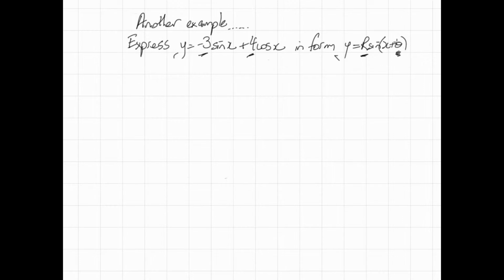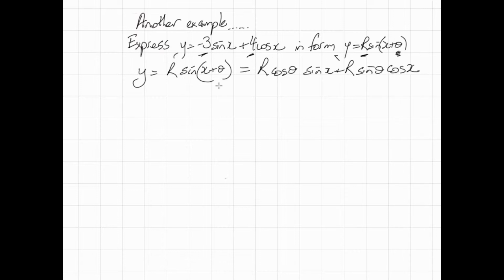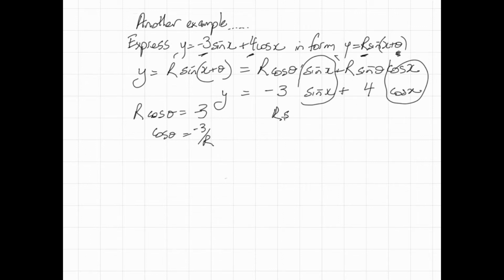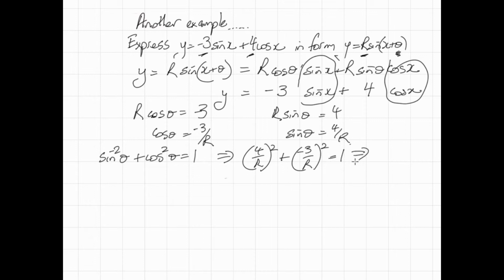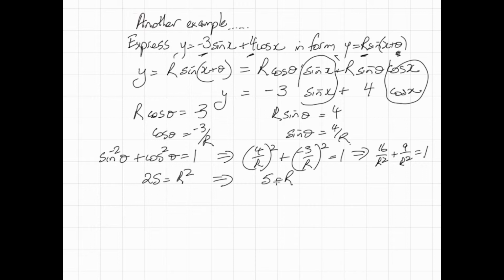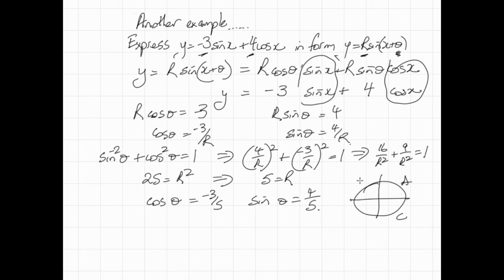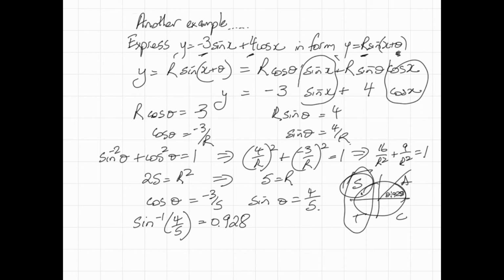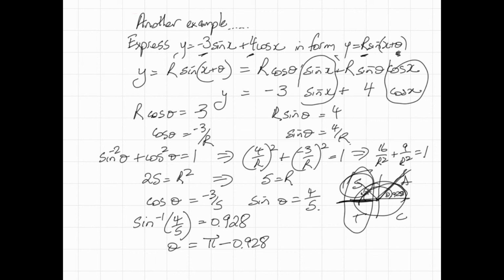F92 Rewriting Trigonometry Functions Worked Example 2